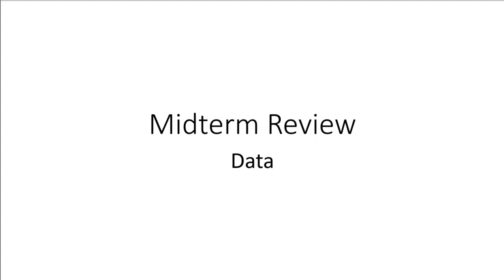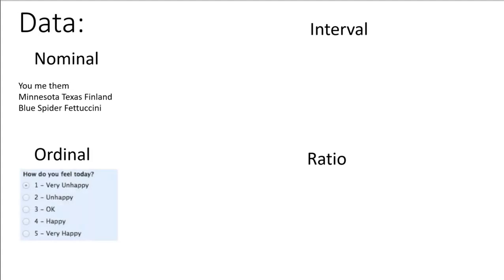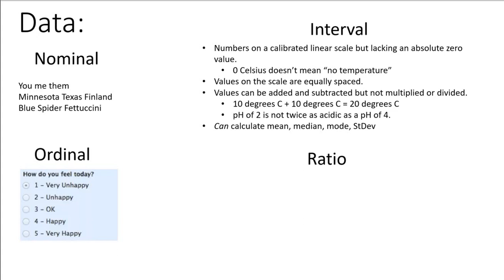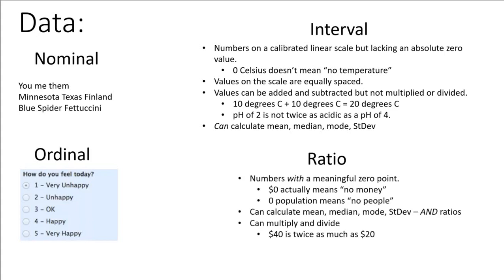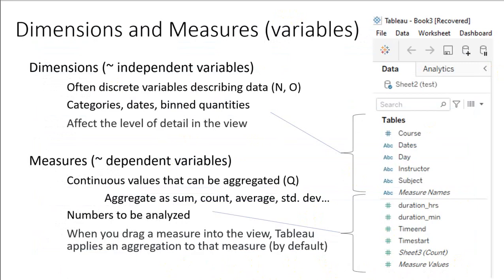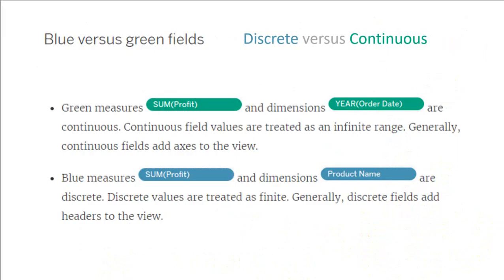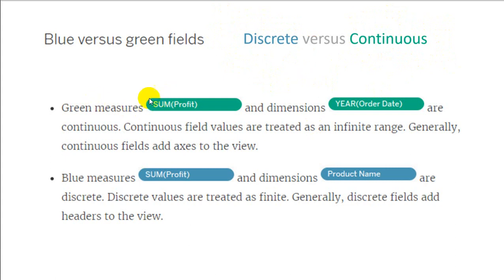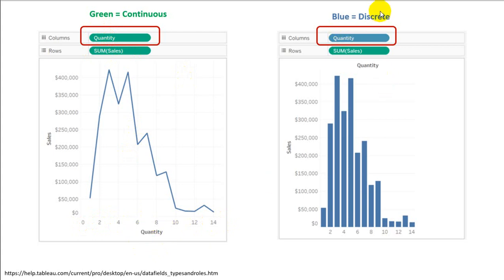Midterm Review 1: Data